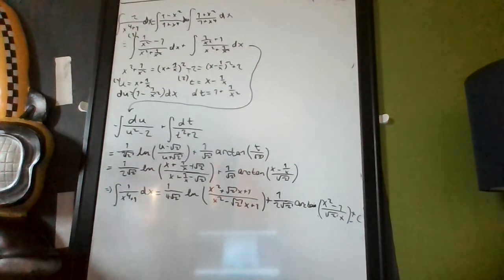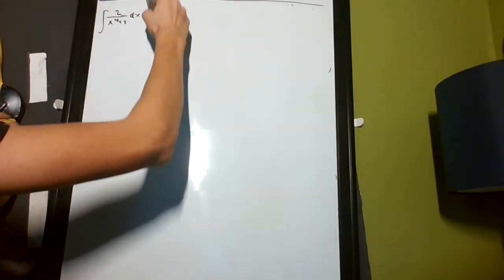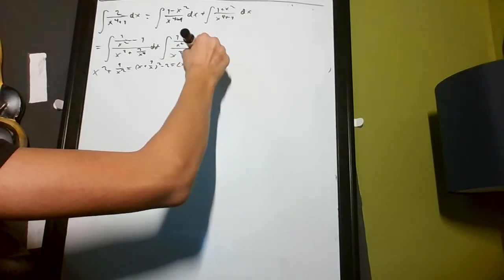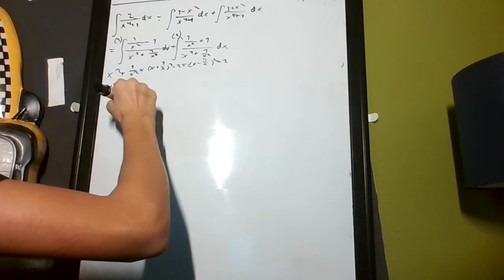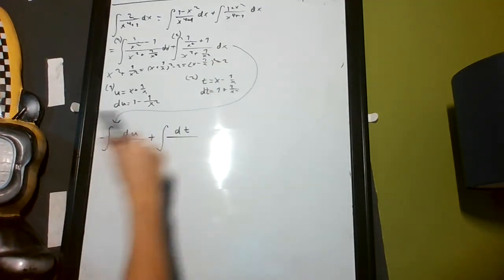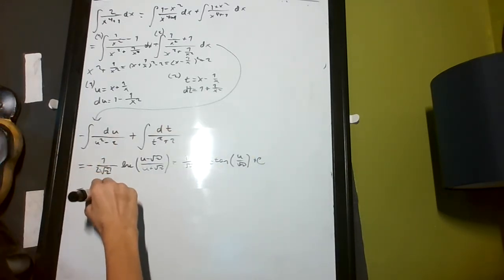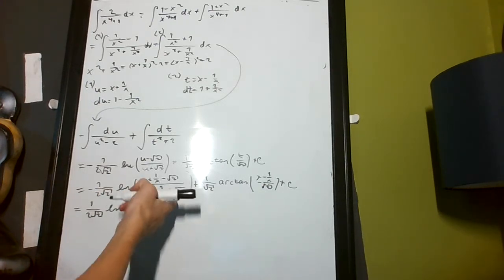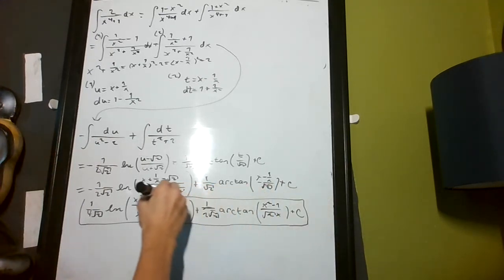Another Method of Integrating 1/(x^4+1)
Your move, BlackPenRedPen